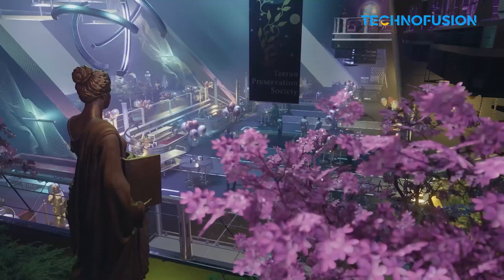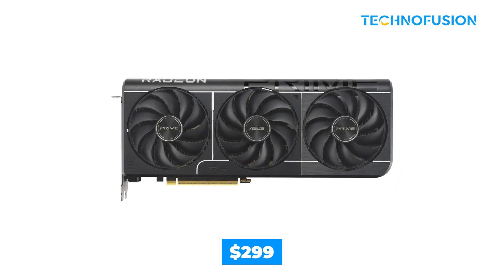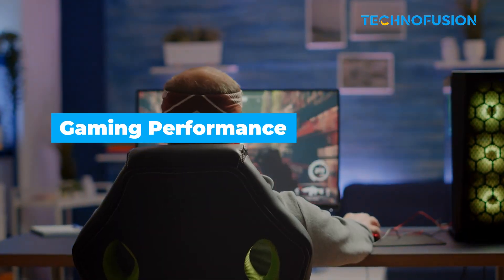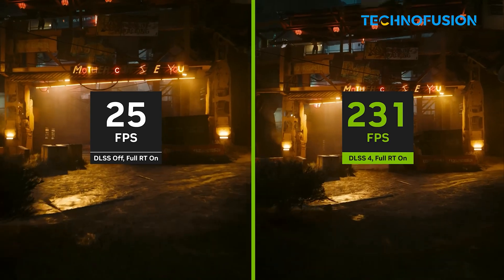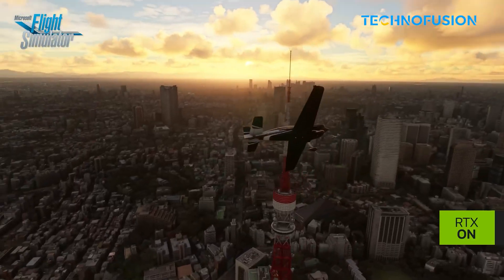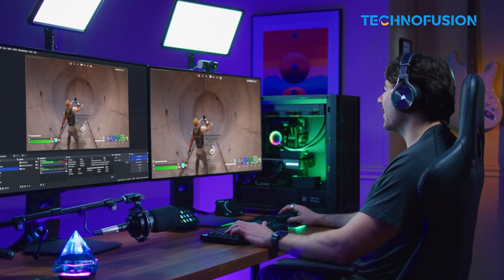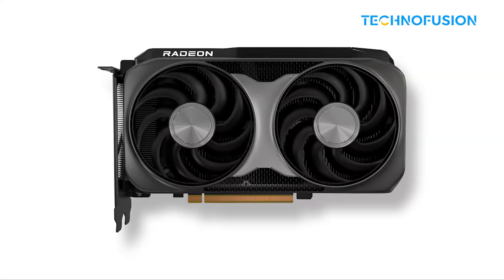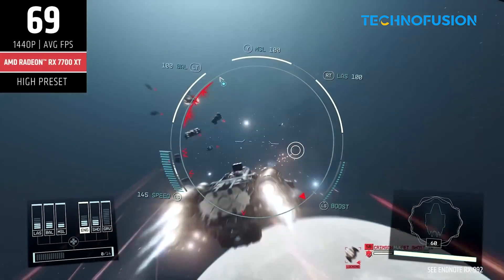RX 9060 XT vs RTX 5060 Ti | Which GPU Should You Buy in 2025?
Both the RX 9060 XT and RTX 5060 Ti are recently launched cards from AMD and Nvidia, and both of them are quite capable as a 1440p GPU. But if you were to choose between either of these two, which one would you go for?